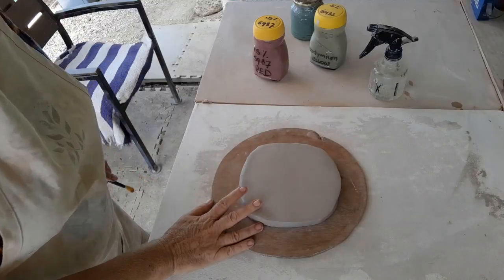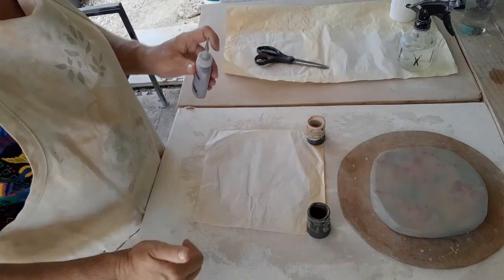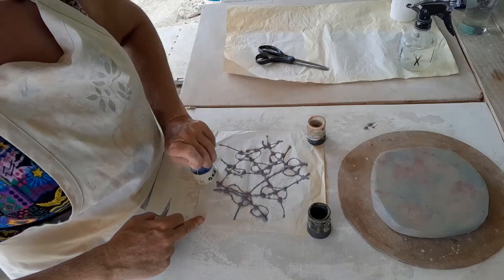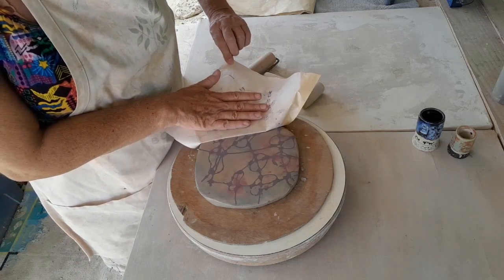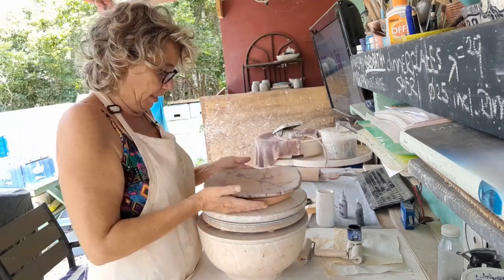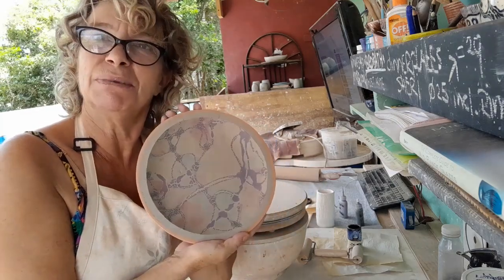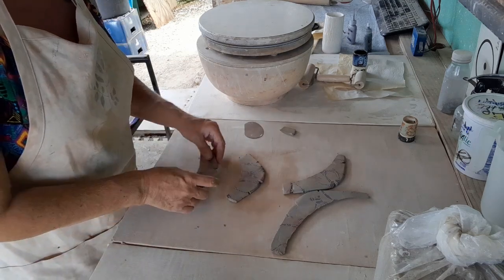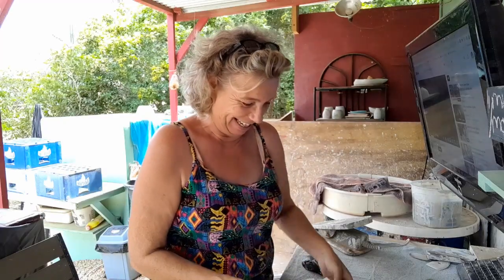Pottery decorating with slip part 2, neurographic drawing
More playing with colored slips with mason stains!
I was inspired by a video about Neurographic Drawing in which you create a kind of network like we have in our brains and, as scientists are discovering, is the framework of the whole universe. If you are interested in the science check out Nassim Haramein. He is one of those scientists hat takes the time to explain for those of us who are not scientists.

Happy potting!
Monique